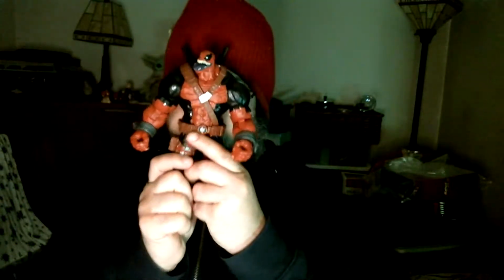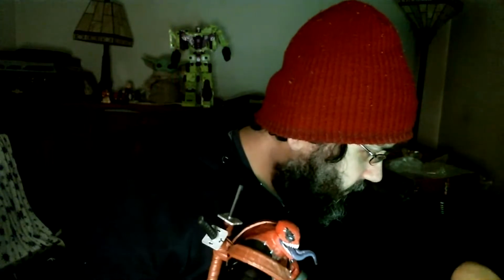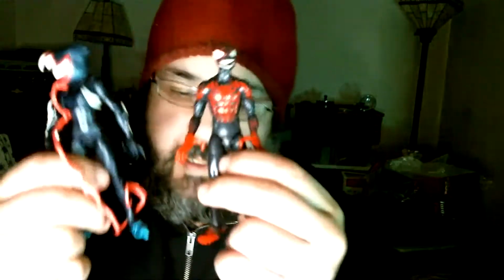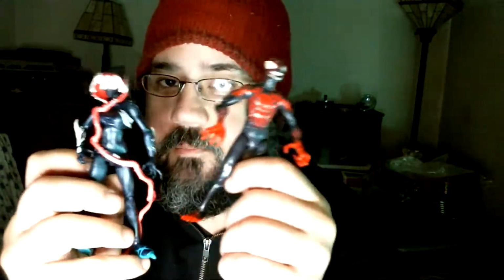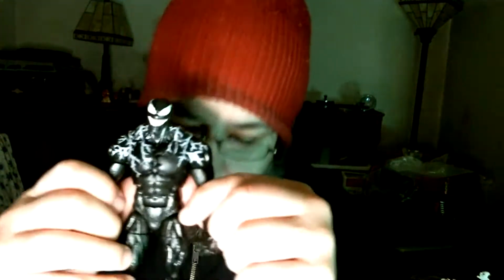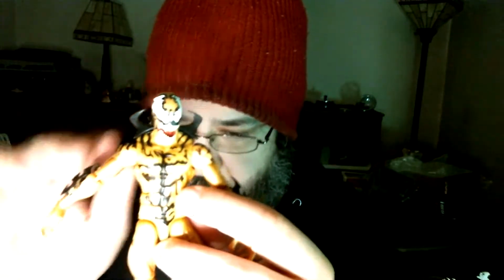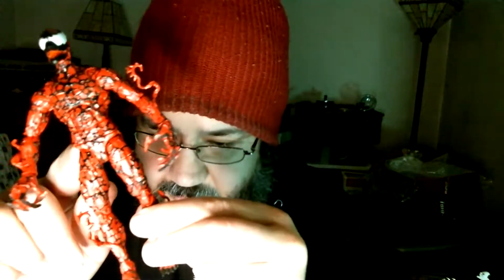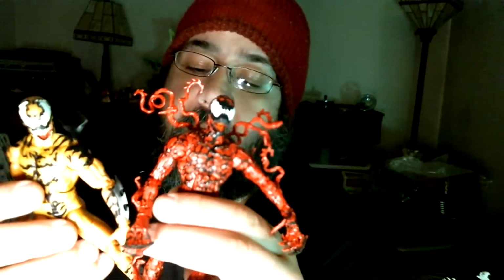Kastor's Korner Toy of the Day #45- Hasbro Marvel Legends Venompool Wave